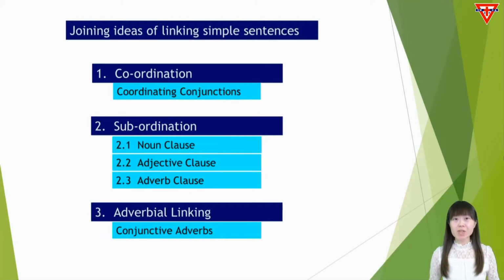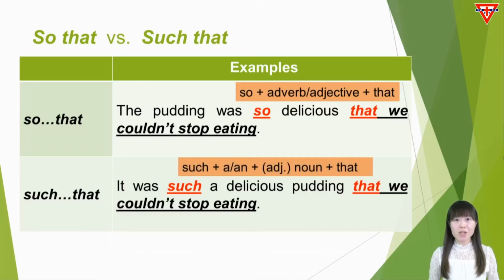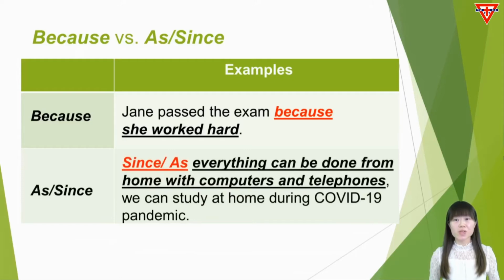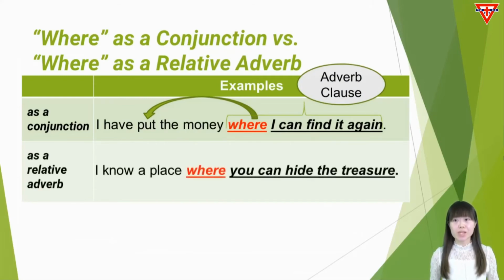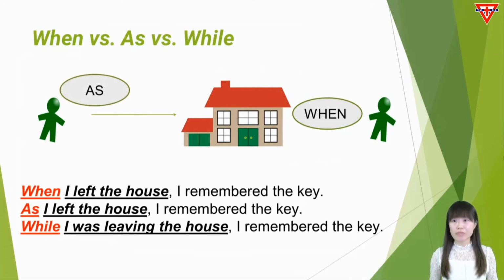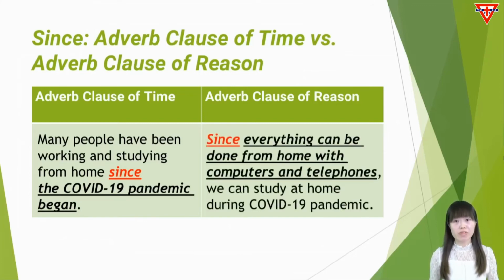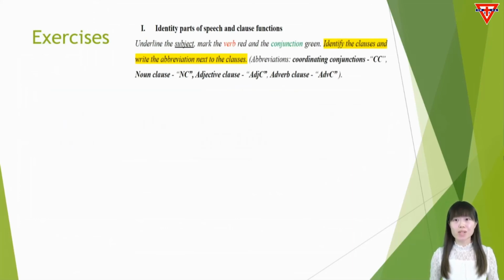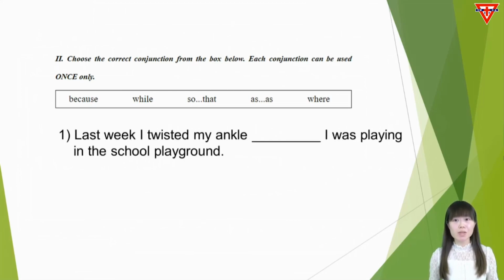Lesson 12 Adverb Clauses (II)